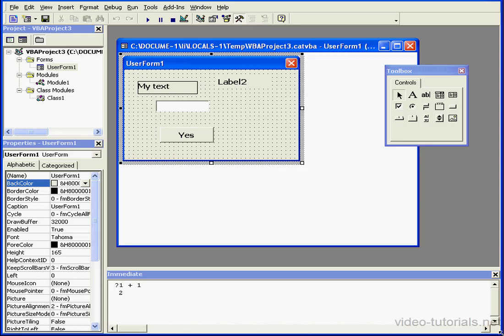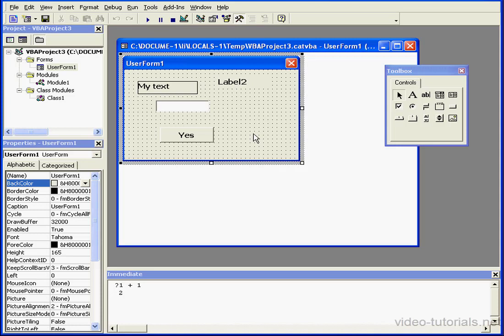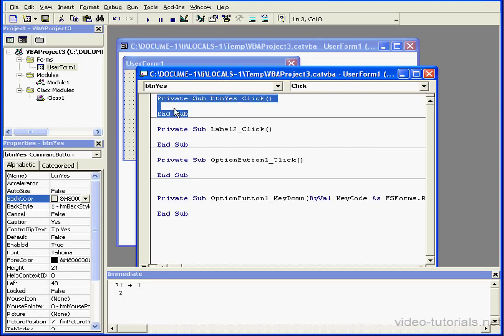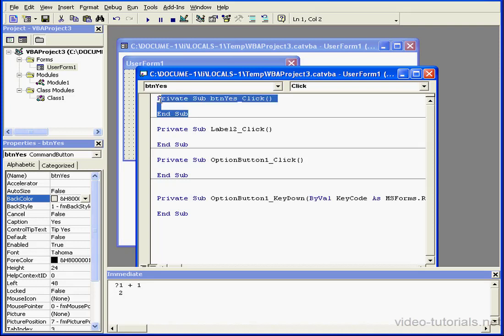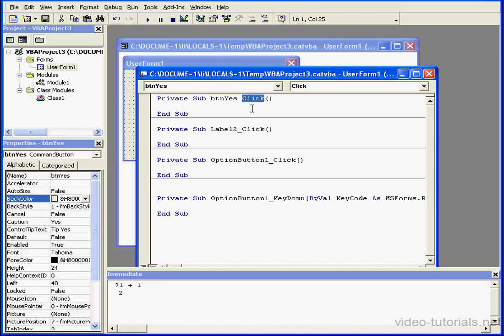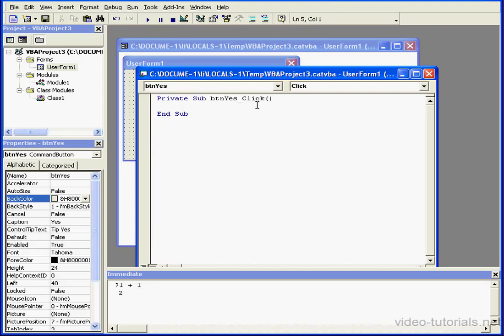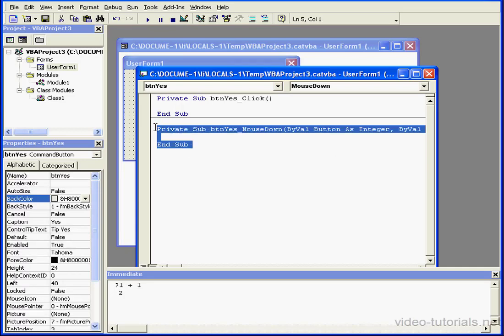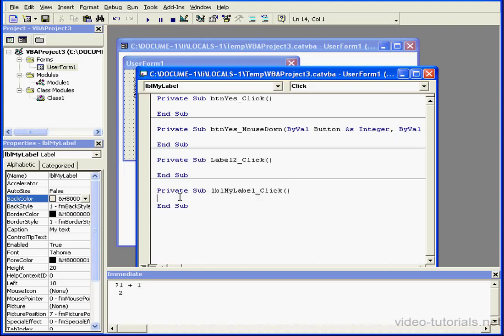AutoDesk INVENTOR VBA 04 ( Control Events )